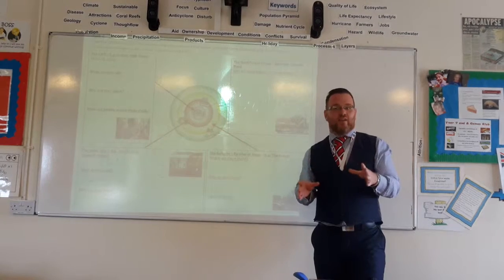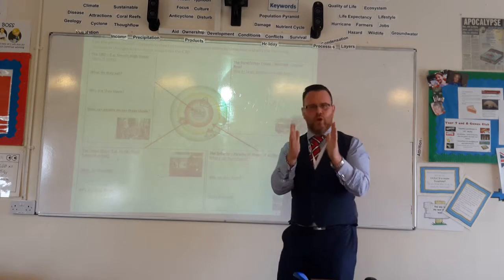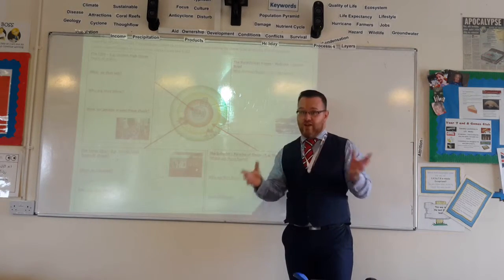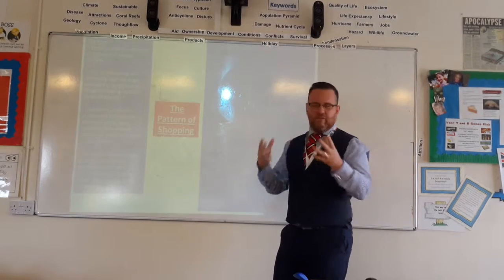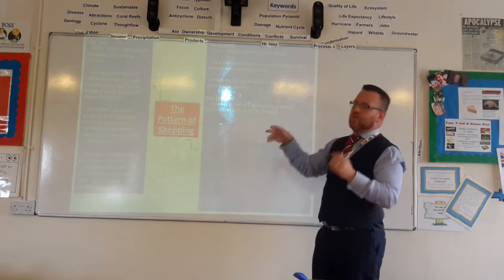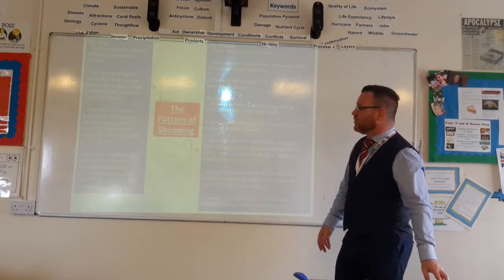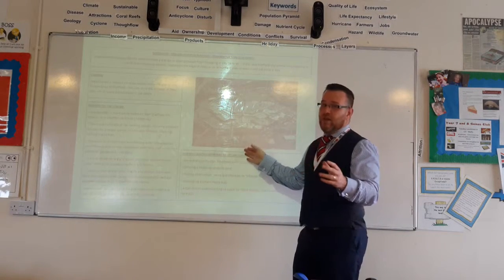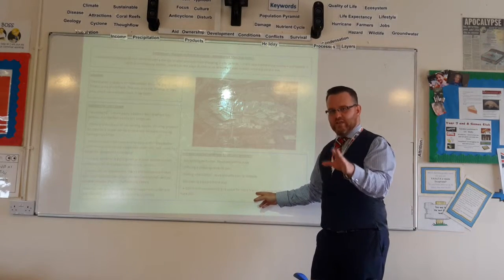Changes in Shopping Patterns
This video covers how shopping patterns have changed, including a Case Study of changes in Retail Provision in Sheffield, focusing on Meadowhall